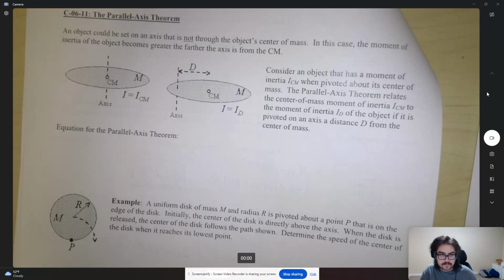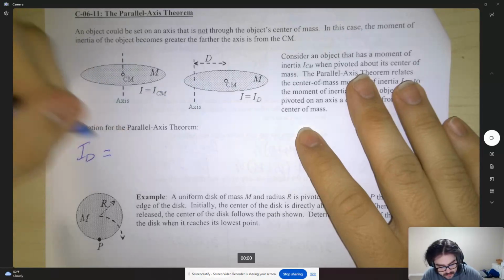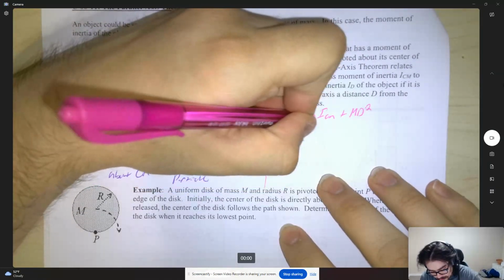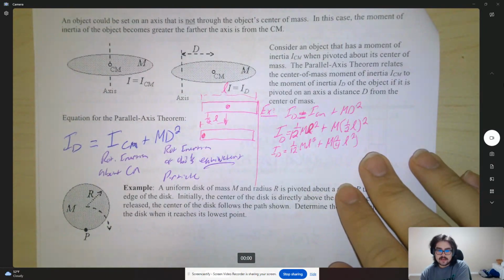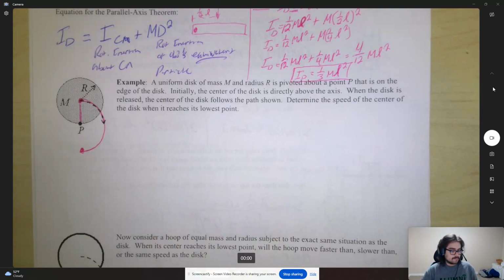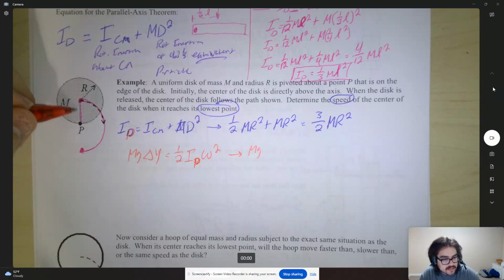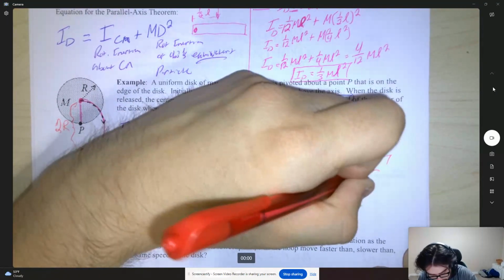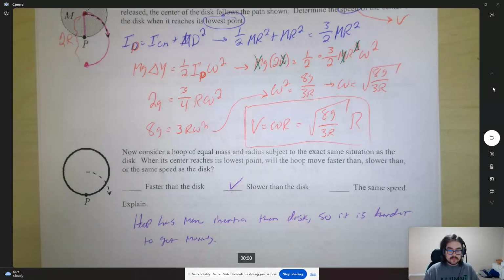C-06-11: The Parallel Axis Theorem